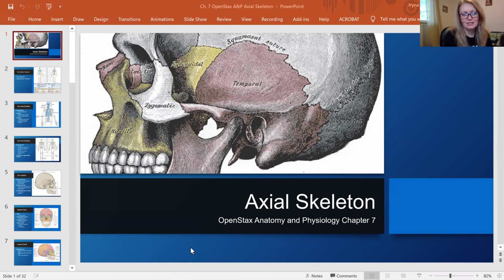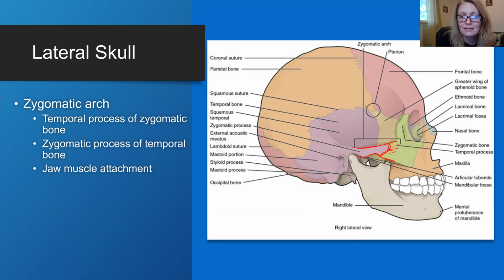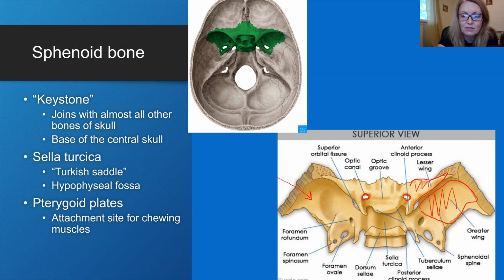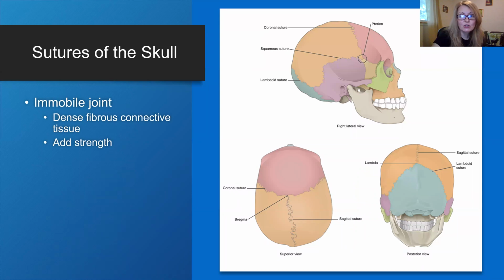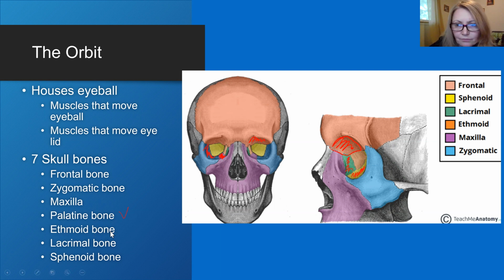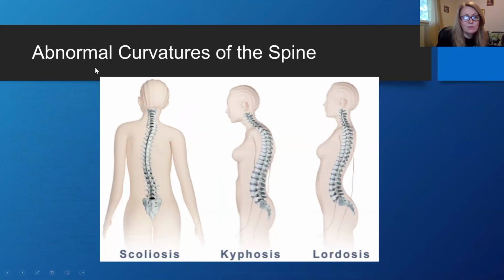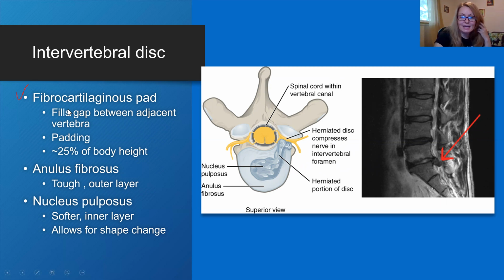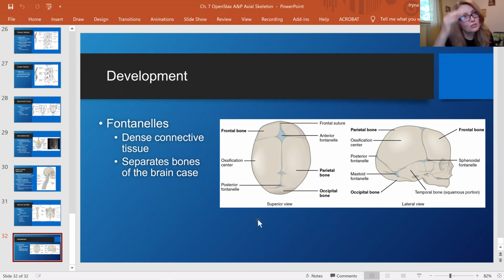Ch 7 Axial Skeleton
This lecture covers the Axial Skeleton.